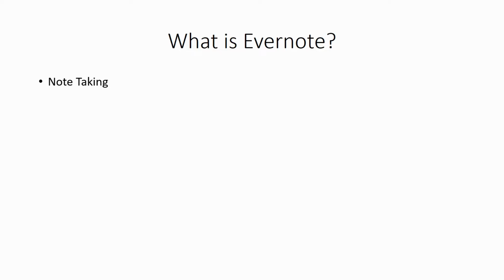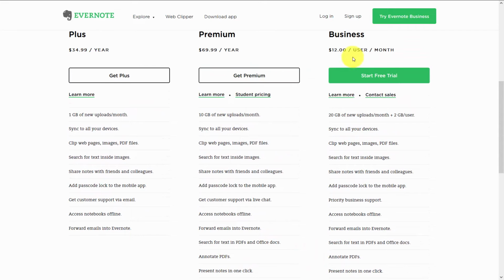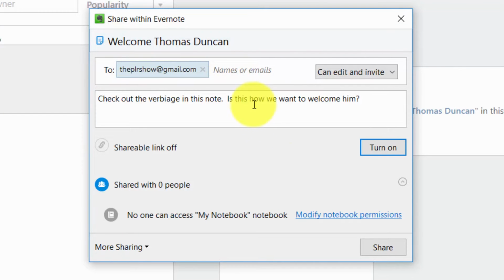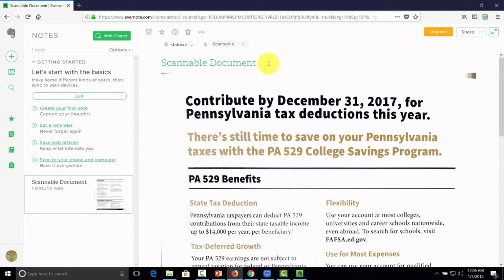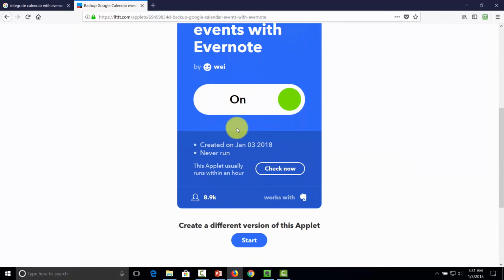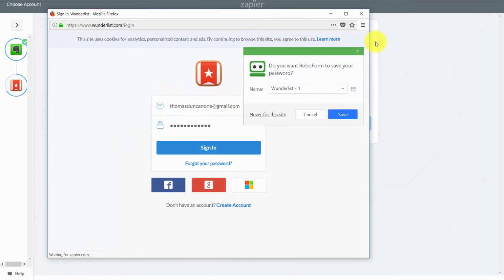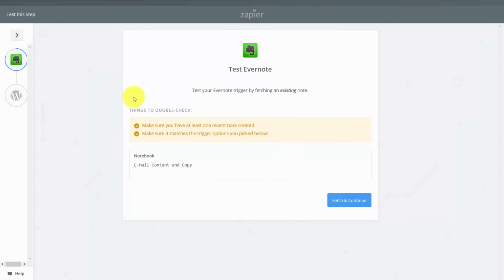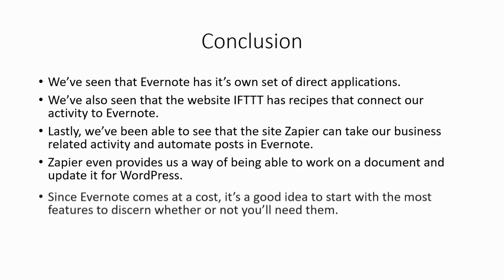How To Make Good Income From Work Smarter With Evernote